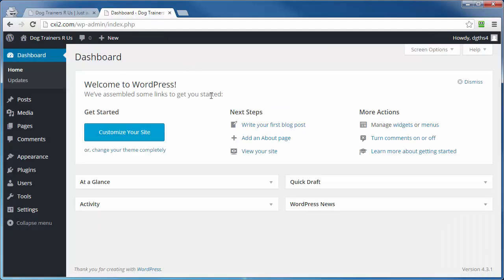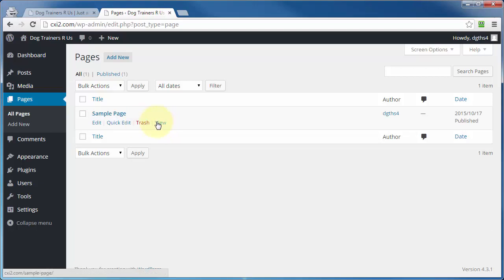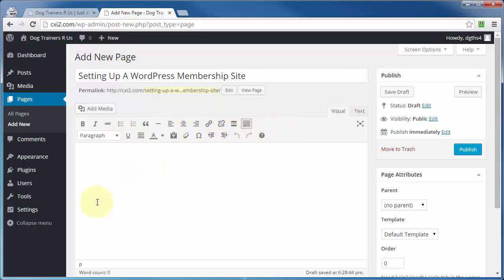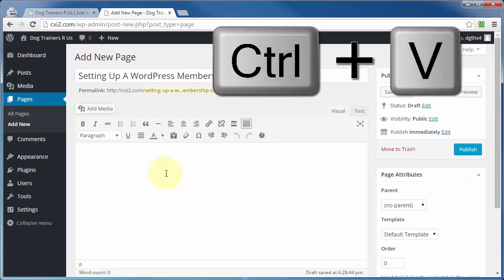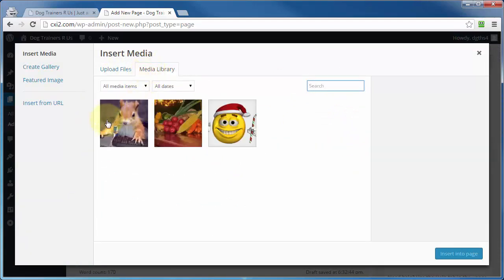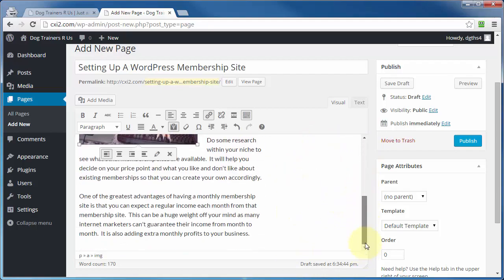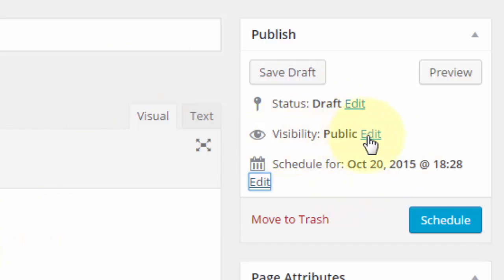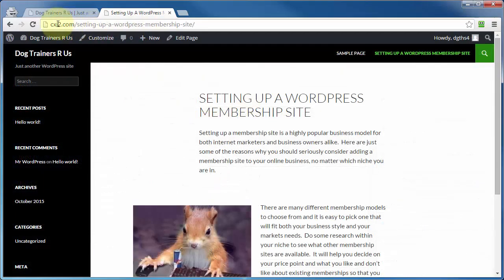how to make website using wordpress masters in black Hat part 8